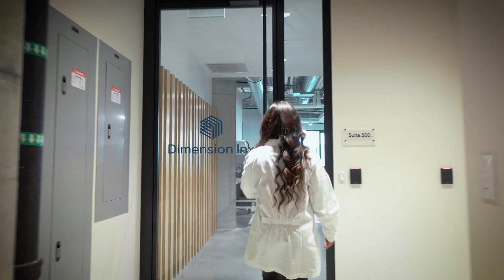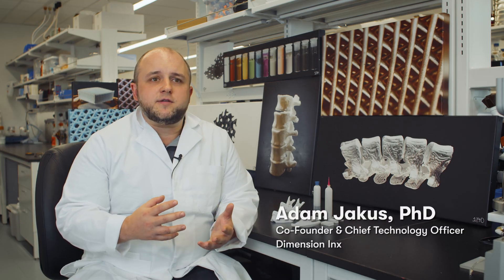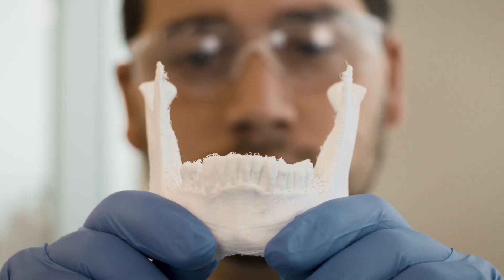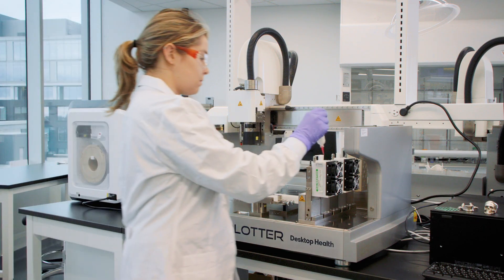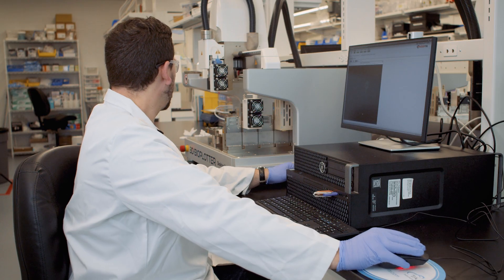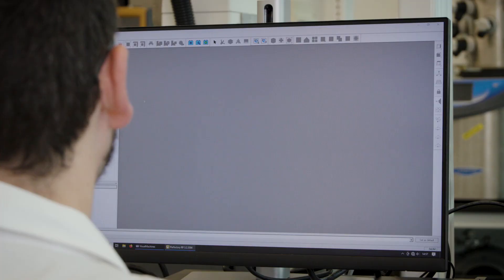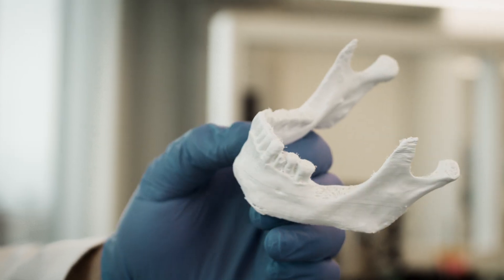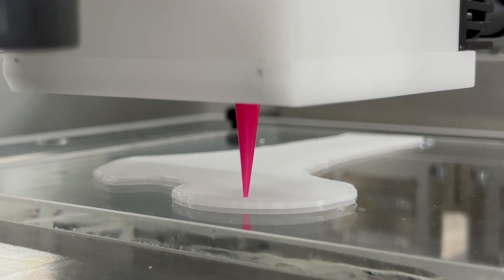Dimension Inx's CMFlex™: First Patients Treated with FDA-Cleared 3D-Bioplotter® Prints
FDA-cleared CMFlex™, an innovative 3D-printed bone graft from Dimension Inx, is now treating patients using our 3D-Bioplotter®.

Dimension Inx is redefining regenerative therapeutics, creating custom solutions for bone defects with the 3D-Bioplotter's versatile and precise design capabilities.

Discover how CMFlex™ is changing lives in maxillofacial and dental treatments.

Watch the inspiring story.